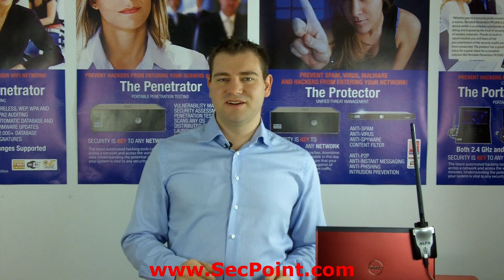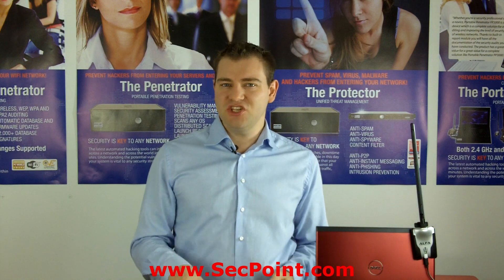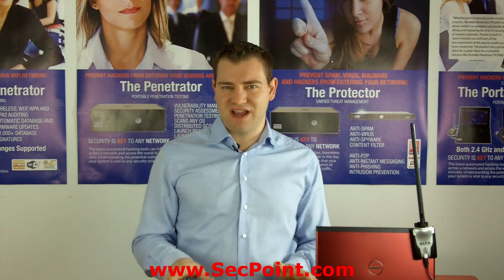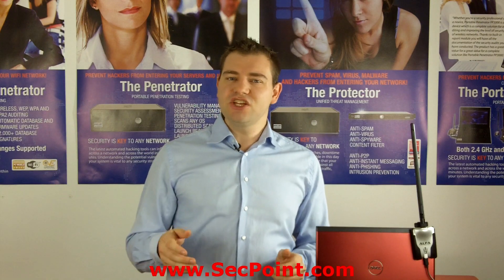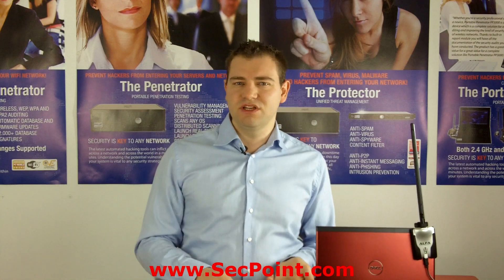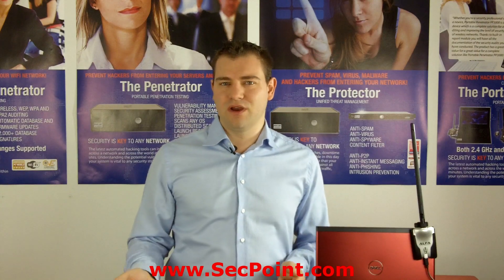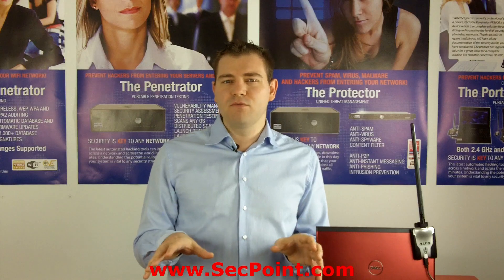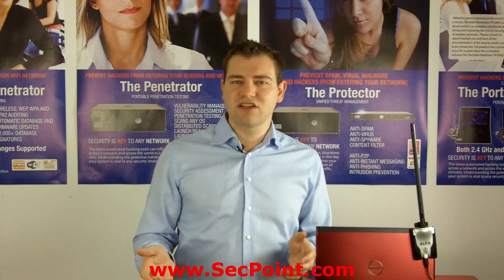IT Security VMWare UTM Appliance Vulnerability Scanning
The Protector UTM Appliance
The Penetrator Vulnerability Scanning Appliance
The Portable Penetrator Wifi Security
VMWare images ready.